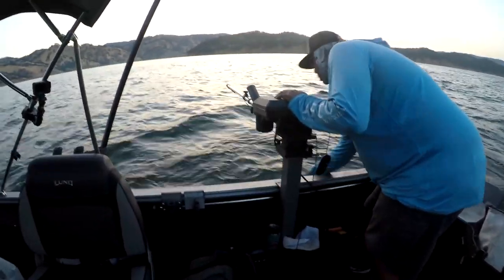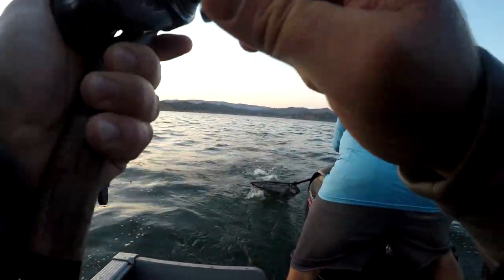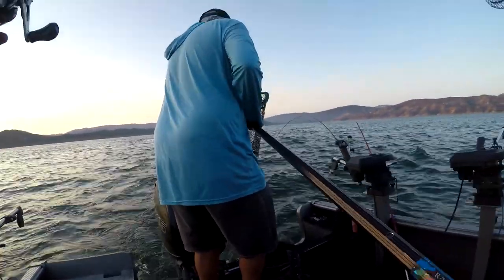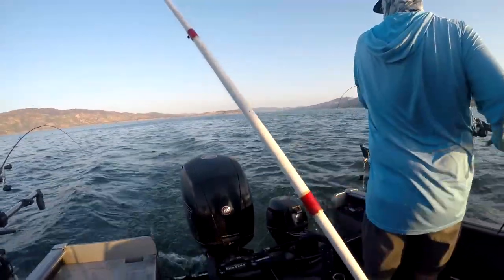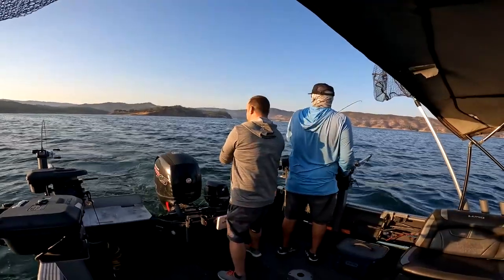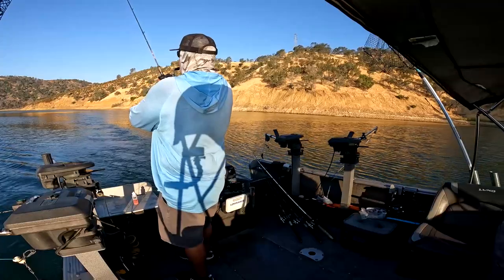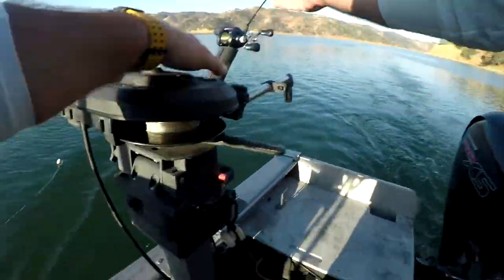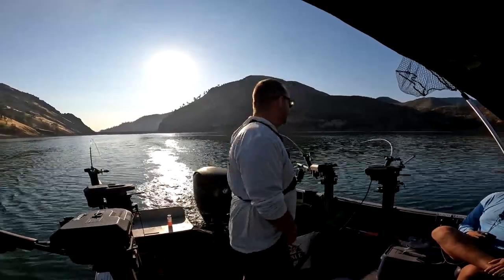Detailed Lake Berryessa Fishing Report - How to Catch Trout Limit in 28 minutes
Today, Big Nate Guide Service and Catch Happy are providing you with the most thorough action video report on how to catch limits of trout on Lake Berryessa. All of the lures covered in the report are now available at Sweeney's Sweeney's Sports, Napa CA.

If you are looking to learn firsthand and have an absolute blast doing it, don't hesitate to reach out to Big Nate Guide Service. Nate is one of the best in the business and a great human. You won't be disappointed.

The one key ingredient to your success on Lake Berryessa is to be on the water at first light. The bite is really good until around 8am, and then it slows down considerably. You can still find the trout, but you'll have to cover a lot more water.